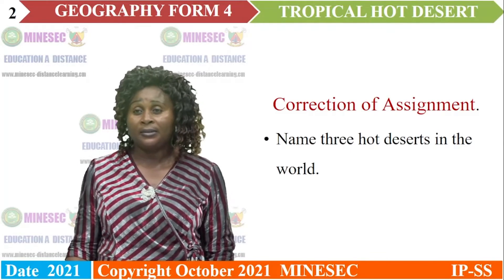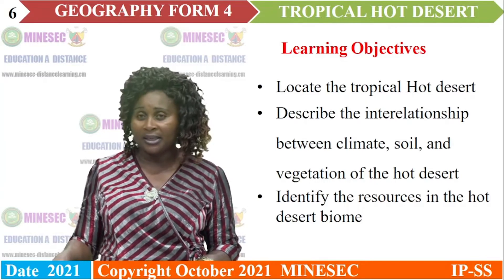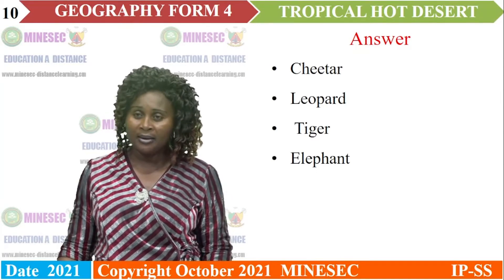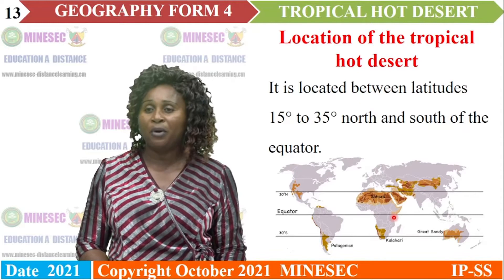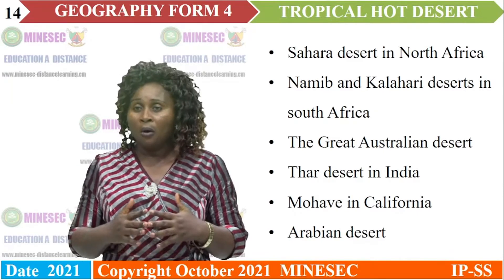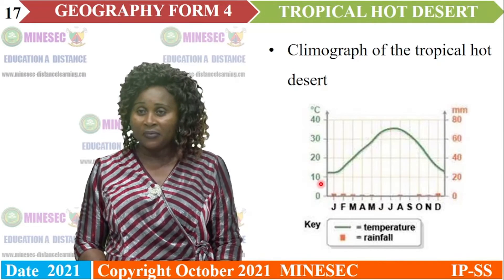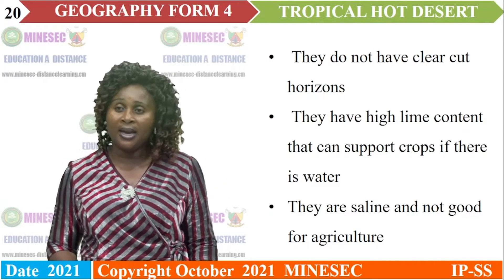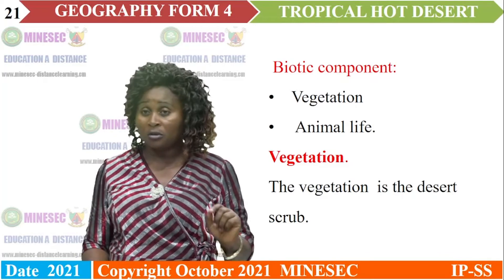IP-SH GEOGRAPHY F4 LESSON 12 tropical hot desert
GEOGRAPHY F4 LESSON 12 tropical hot desert